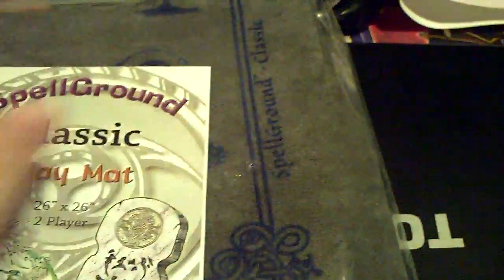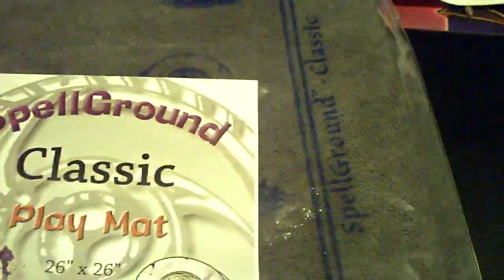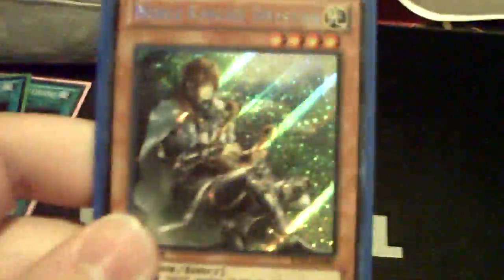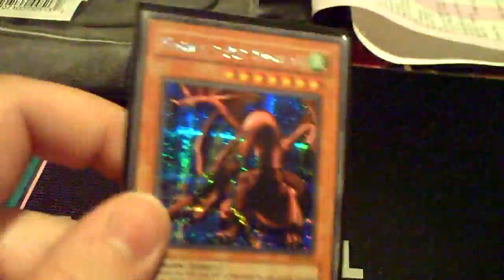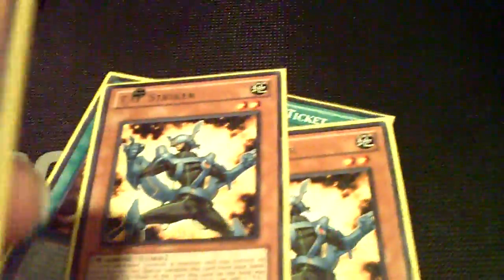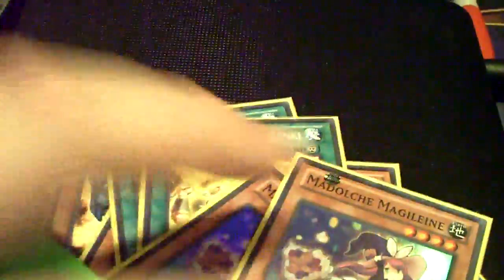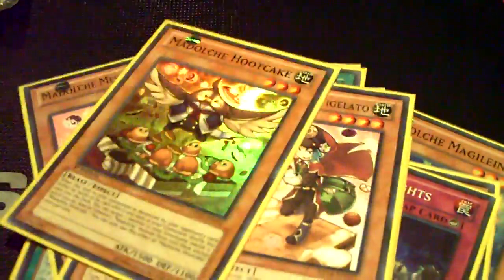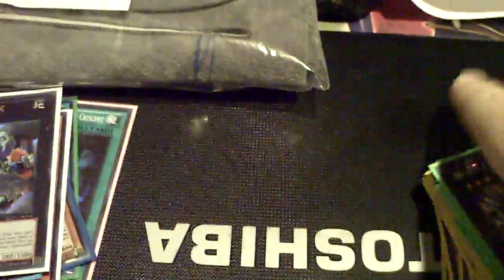Cheap Yugioh Deals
Drystan 15
Harpies Pet Dragon Secret 30 Ultra 8
2 Ulti Veilers 85
Geargigant 20
3 Cresent 15
Madolche Core 55
Steel Spellground 70

Pojo.biz Message Board: Robbie

Skype: robbie-kohl